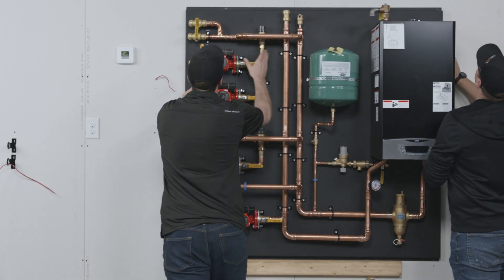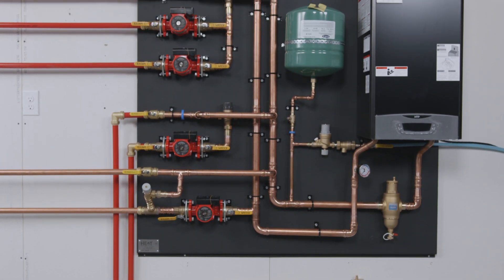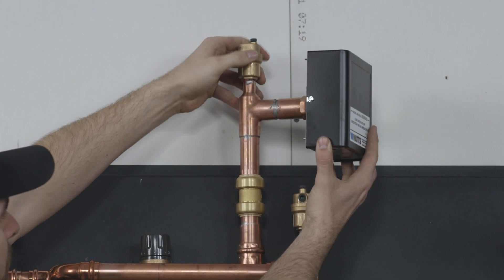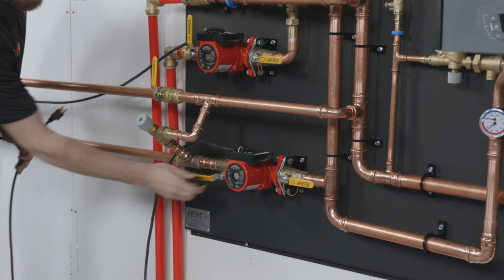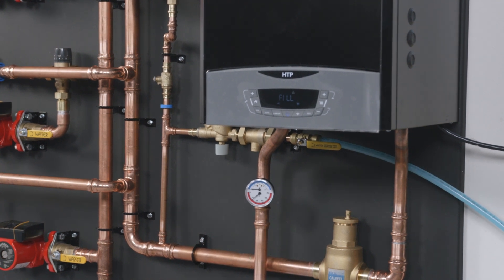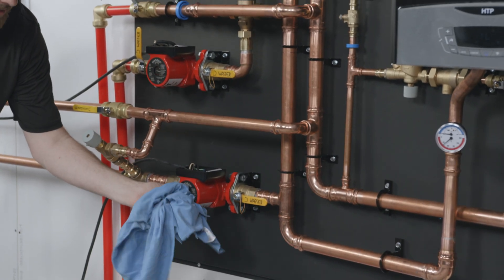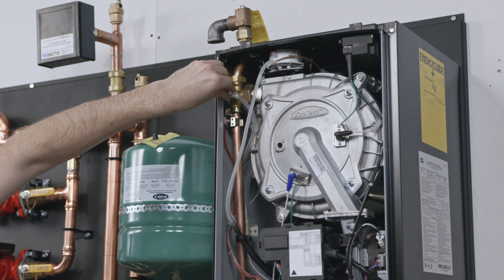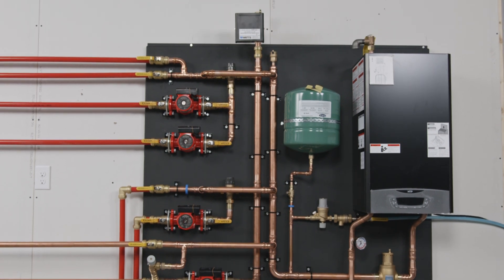Tx151 multi zone series boiler board installation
In this video we show you how to perform the basic installation of one of our Tx151 series boiler boards. A qualified contractor is required for the venting, gas, electrical, and boiler commissioning.